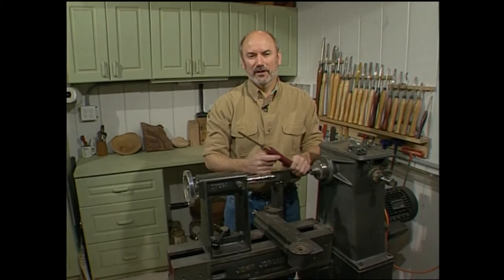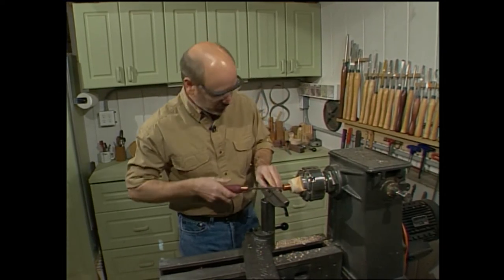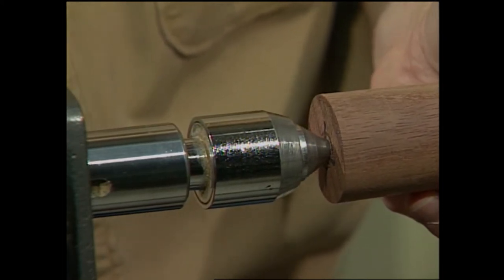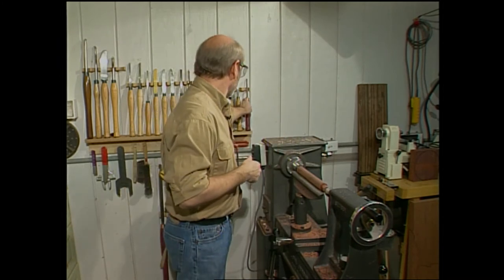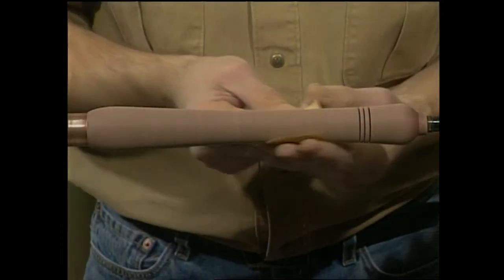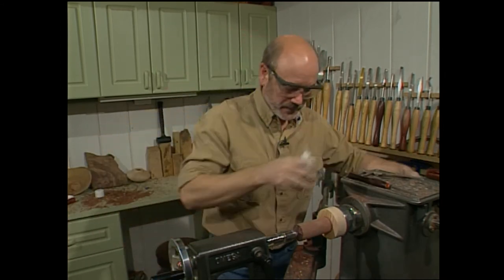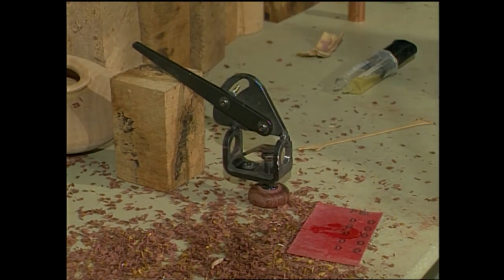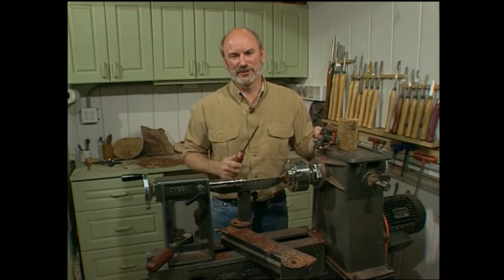Woodturning Workshop Season 1 Episode 16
Every wood-turner should have a homemade tool in their collection. In this episode, Tim makes a scraper with a purple-heart tool handle. In addition, he shows how to turn brass a ferrule and insert the steel.